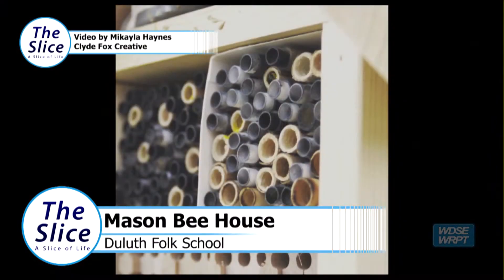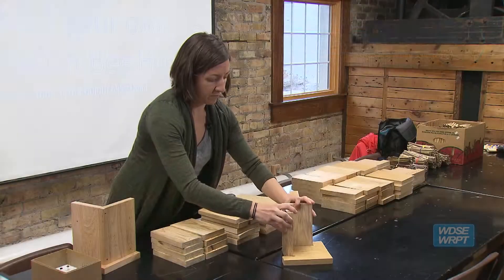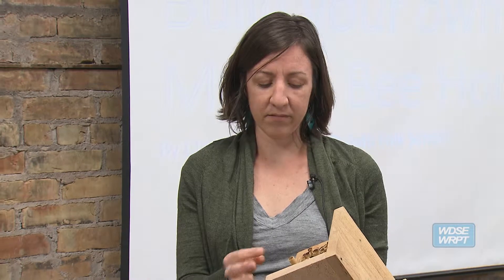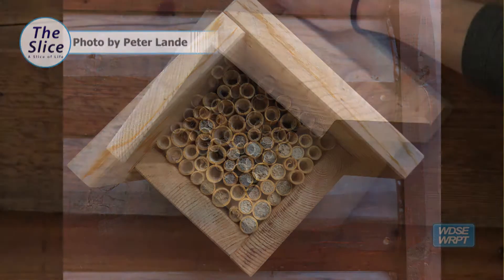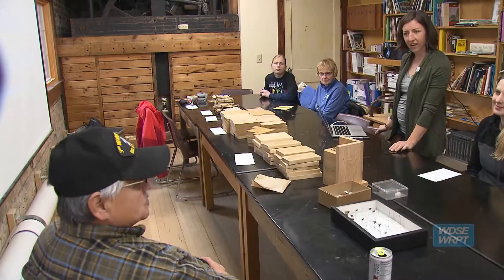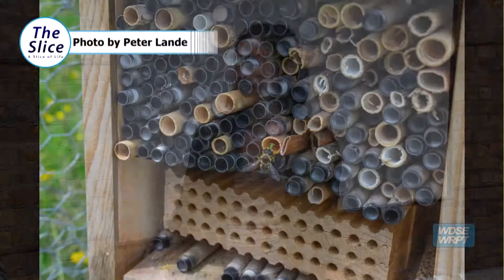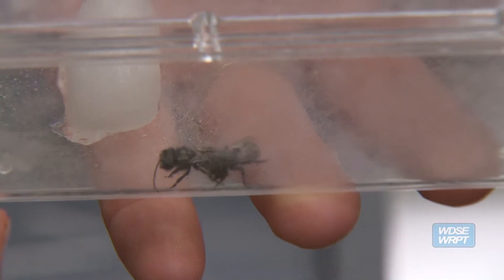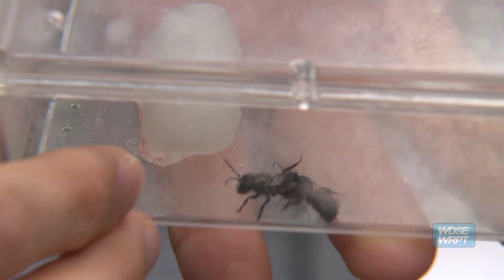New Home for Pollinators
Bring in the pollinators! A how-to hand-crafted mason bee house lends a hand. Owners of Junebug Bee Farm show us how its done. See more this season on Great Gardening.